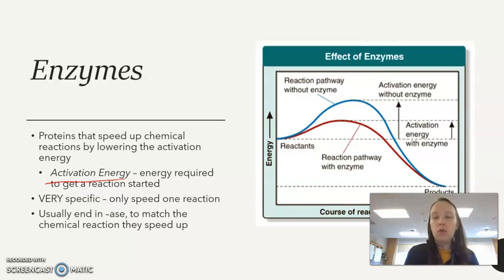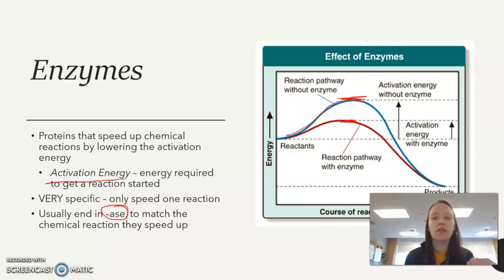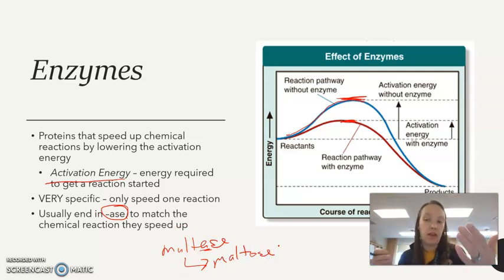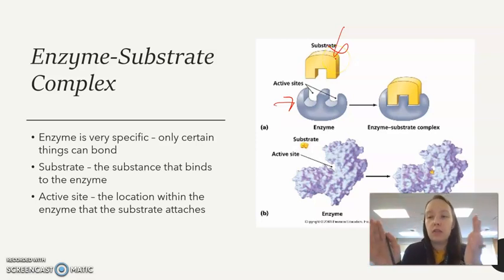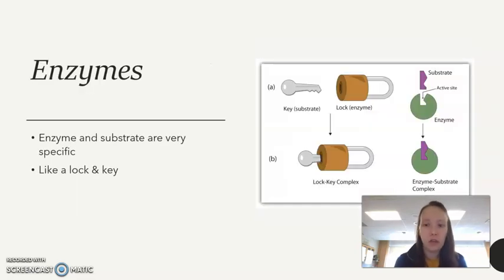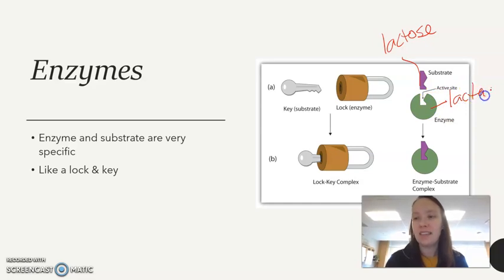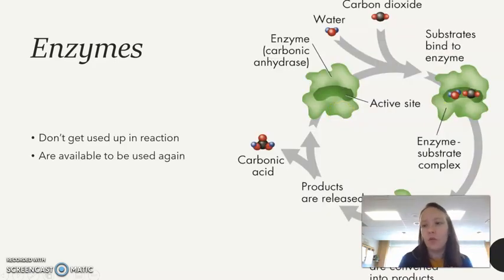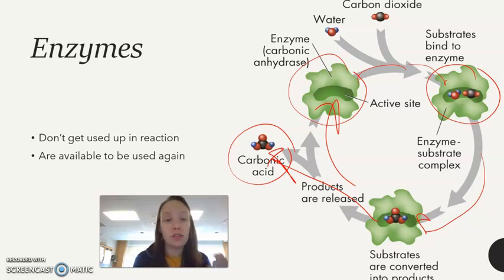Enzymes Part 1